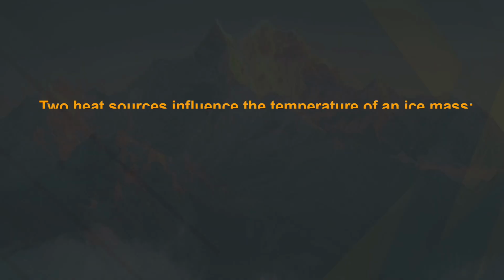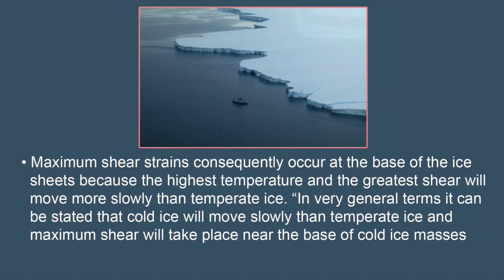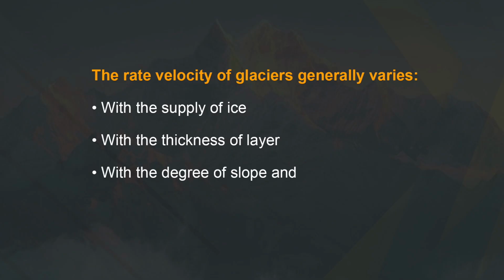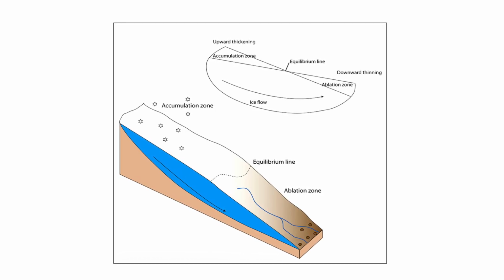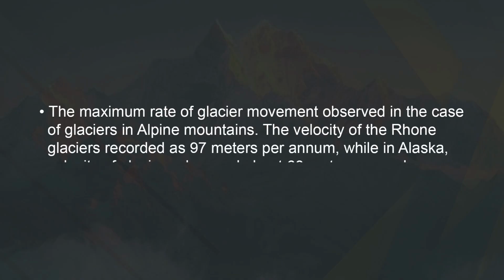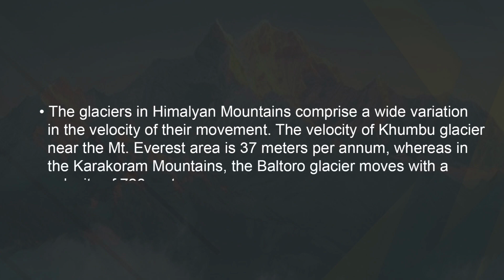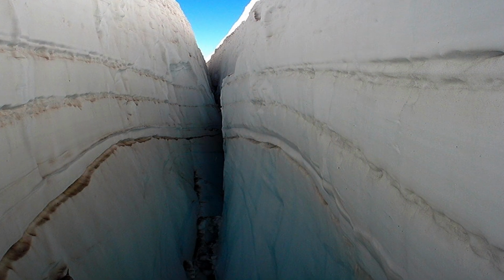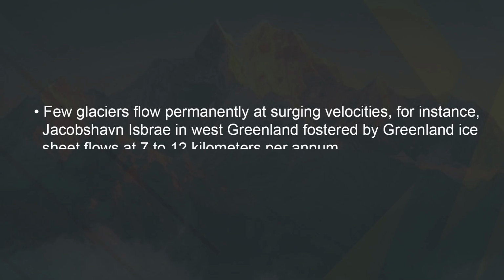L 37 Glacial Movements Part B